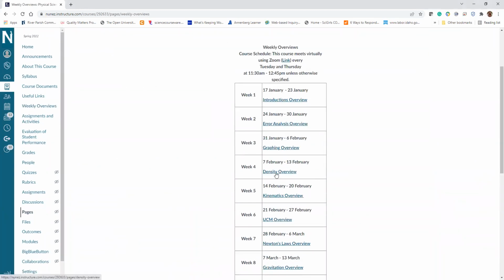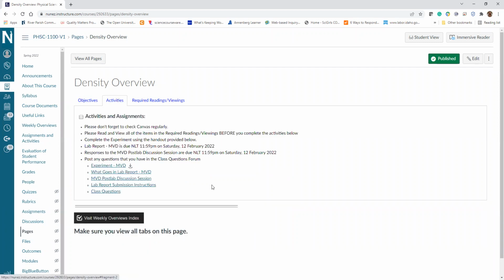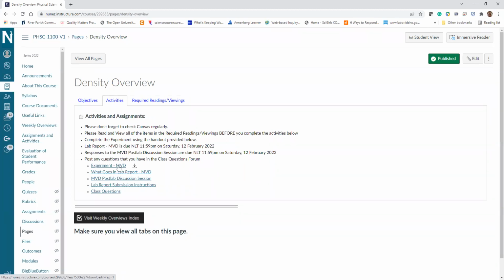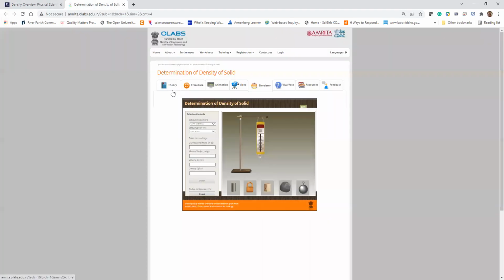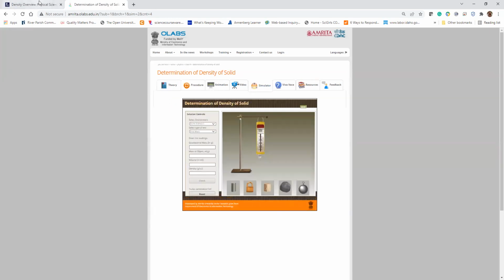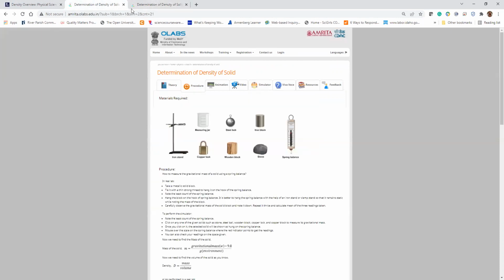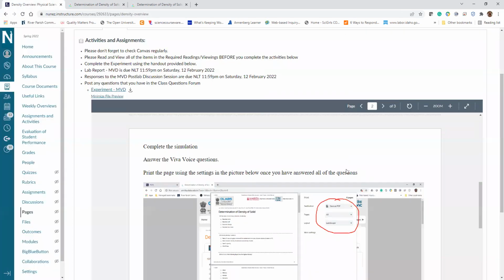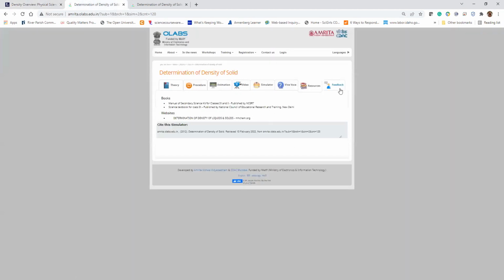PHSC 1100 V1 10 Feb 2022